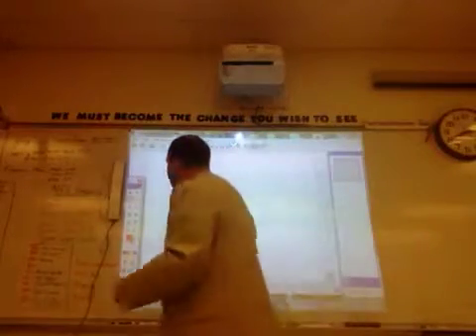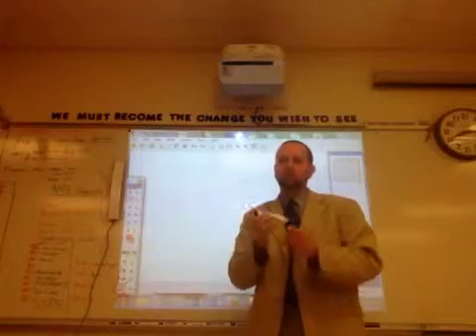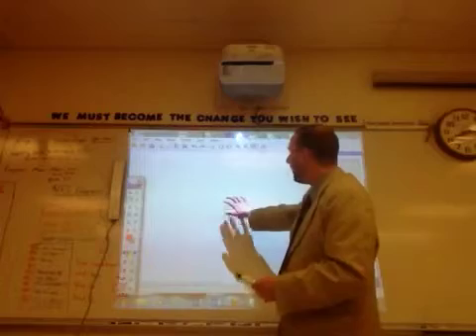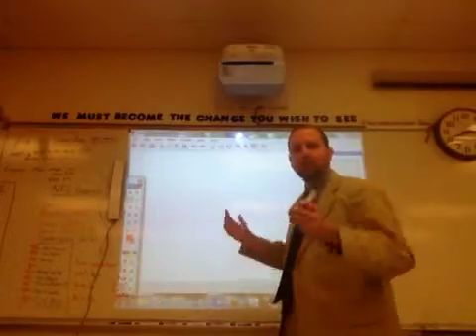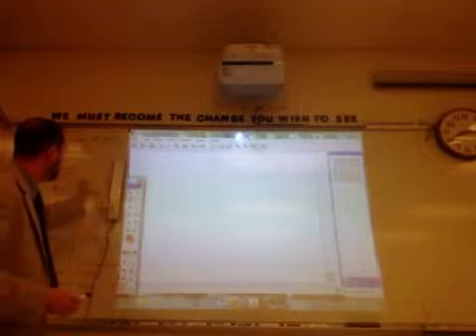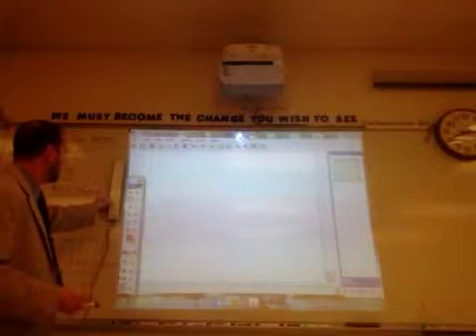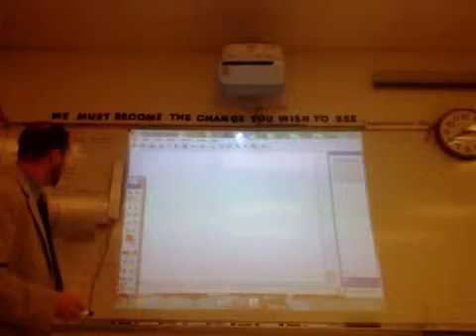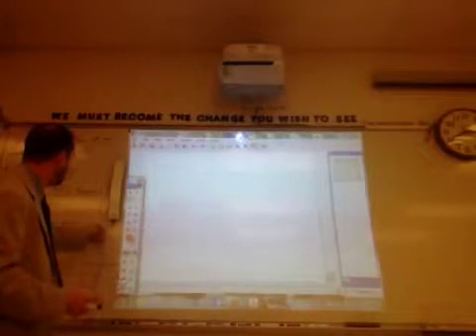Transfer of tech-mimio part 1